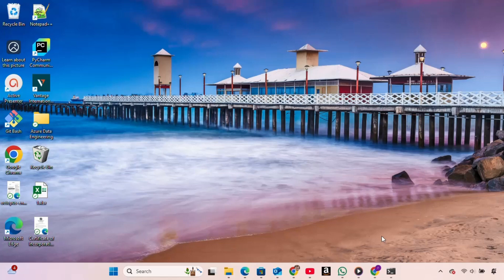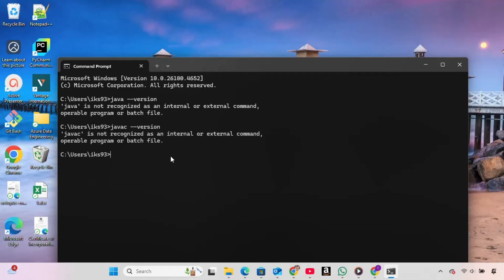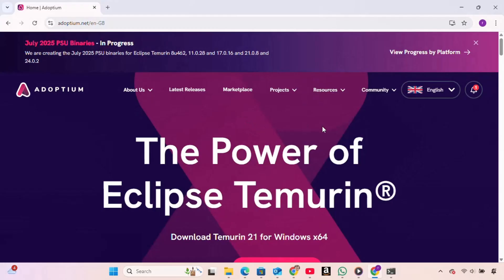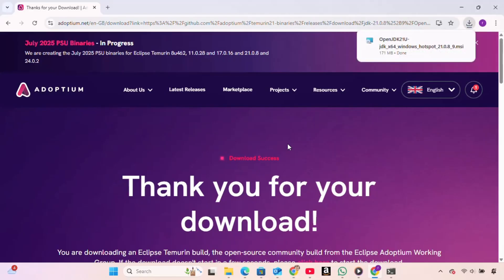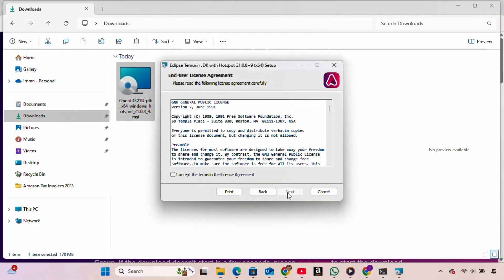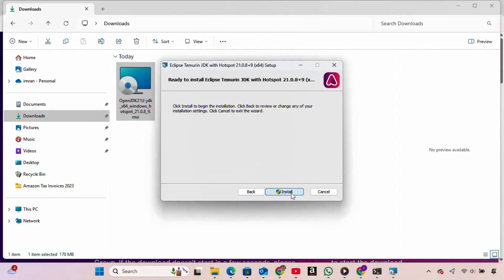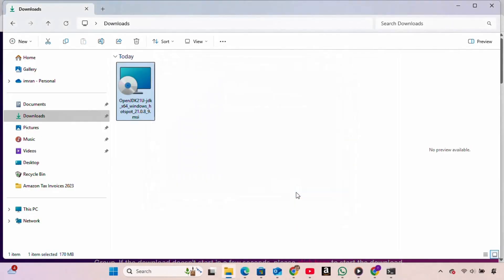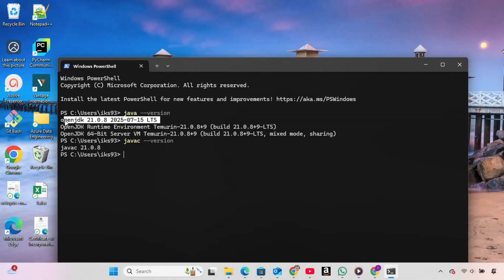How to Install Java JDK on Windows 11 Adoptium JDK 21 – Step by Step Tutorial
In this tutorial, I’ll show you exactly how to install the Java JDK (with JRE included) on Windows 11 using the free and open-source Adoptium distribution. We’ll check if Java is already installed, download the correct version, install it step by step, and finally verify the installation. Whether you're a beginner learning Java or setting up your development environment, this guide is for you.

✅ Works for Windows 10 and Windows 11
✅ Includes JRE with the JDK
✅ Uses OpenJDK 21 (LTS) from Adoptium